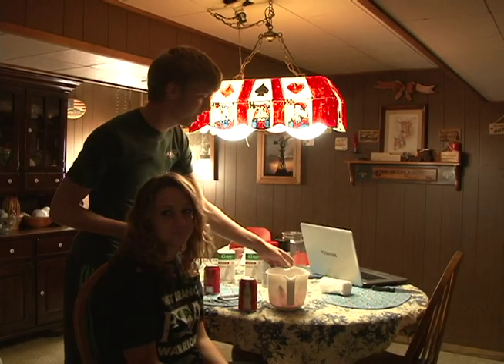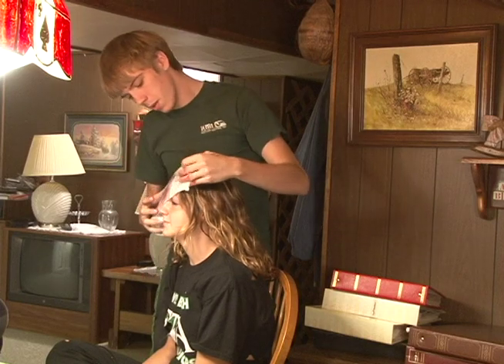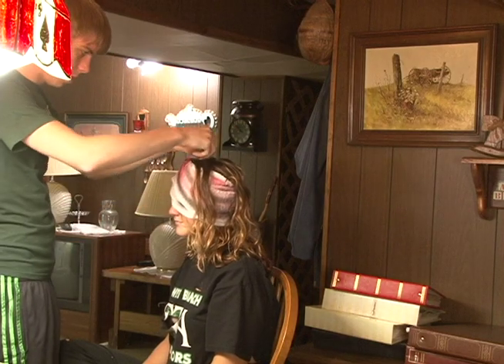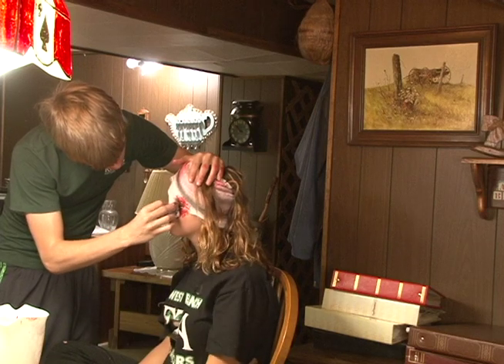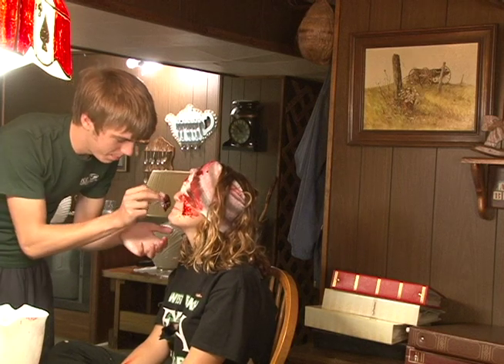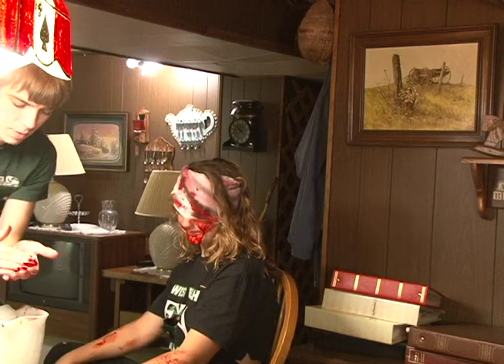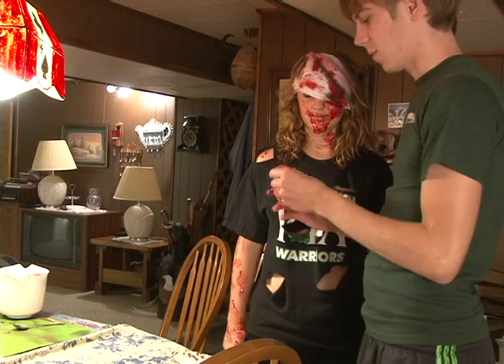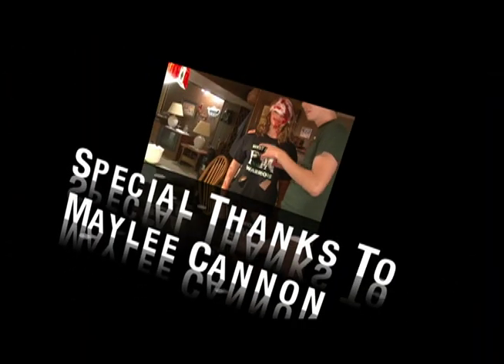How To Create a Zombie